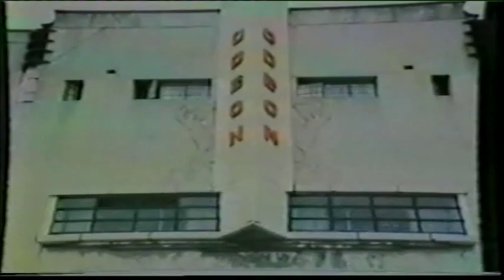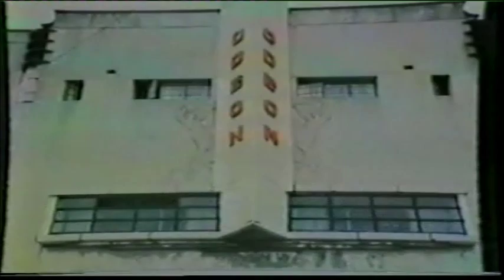MOVIE PALACES #40 - GAUMONT PALACE CHELTENHAM - 1933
A visit to the Gaumont Palace at Cheltenham. Opened March 1933.
Architect W. E. Trent provided 1774 seats.
Presented by ComptonLodgeStudios.
See the full Playlist of over 200 "Movie Palaces" Videos.